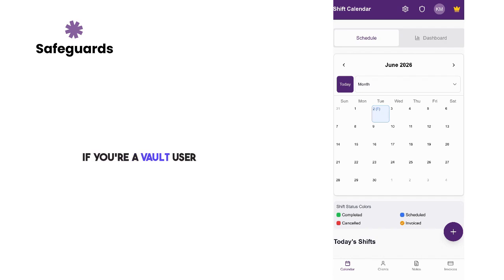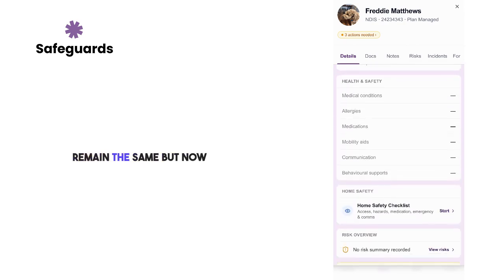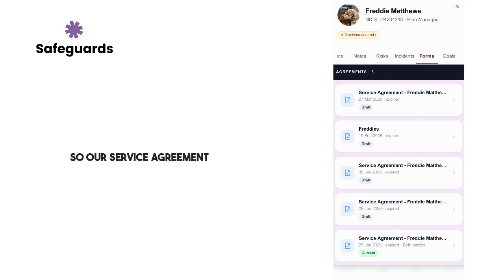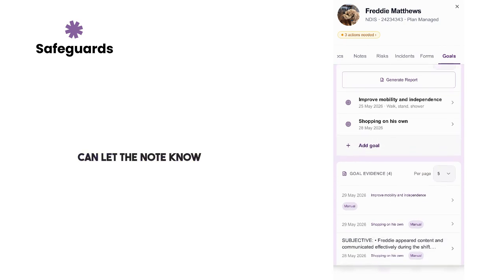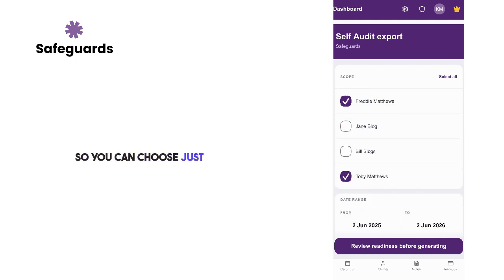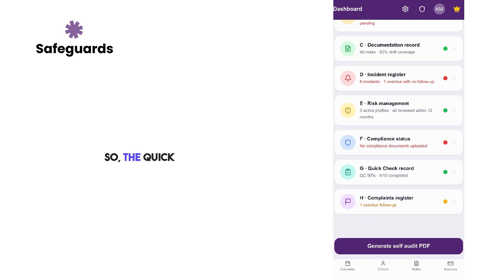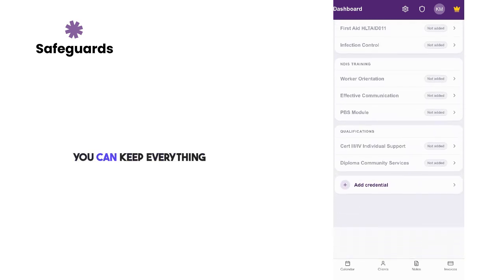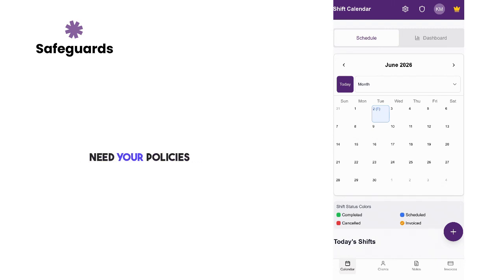Safeguards – Everything You Need to Stay Compliant and Protected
Sparks Scribe Safeguards is here, and it changes everything for independent support workers.

In this video, we walk through a full overview of everything included in the Safeguards plan: home safety checklists, behaviour support plans, incident registers, consent forms signed on the spot, goals linked directly to your shift notes, and a self audit with a readiness score built for compliance reviews.

All of it designed to protect your work, keep your documentation in order, and give you genuine peace of mind when it matters most.

Vault users have free access to Safeguards as a thank you for being early supporters. For everyone else, the plan launches from the 1st of July.

14 Days Free. No Card Required.